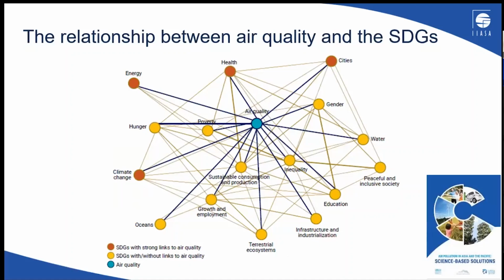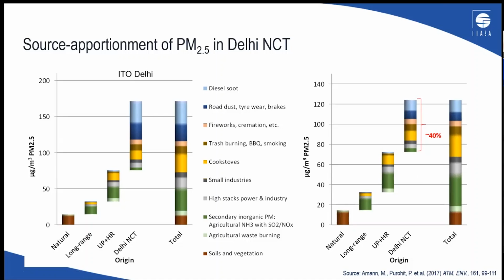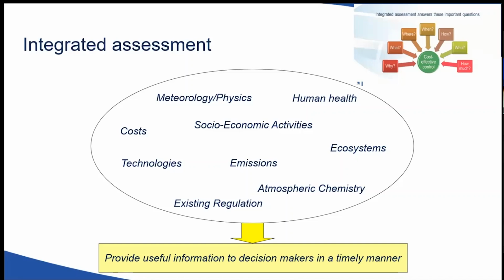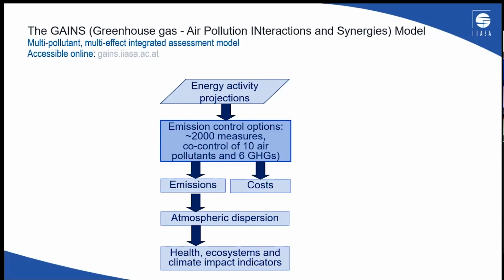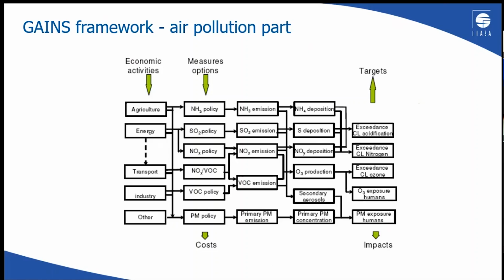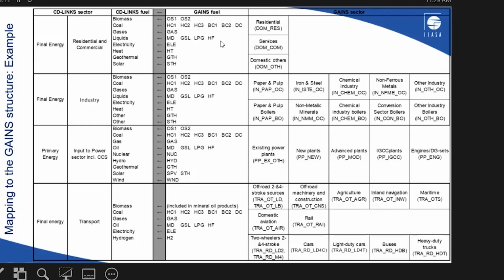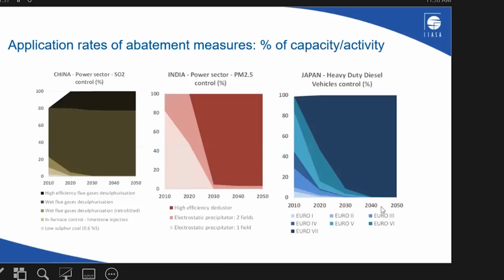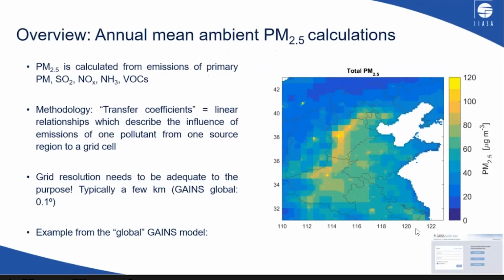Module 2 Chapter 8 Policies, Planning, and Investment needs for Sustainable Transformation